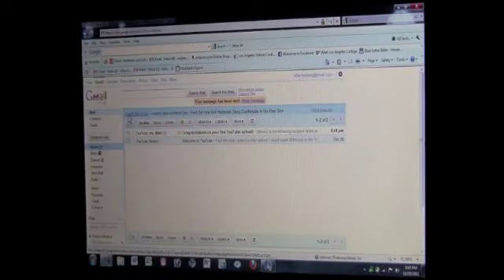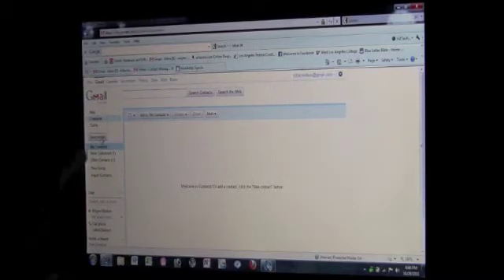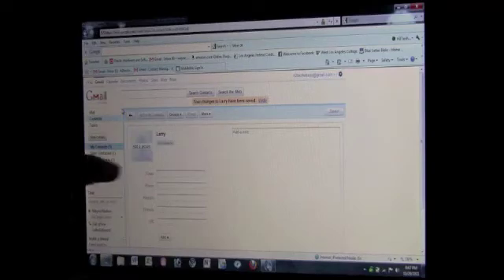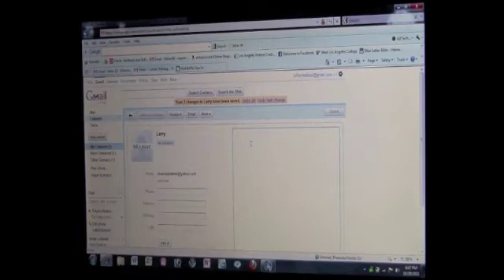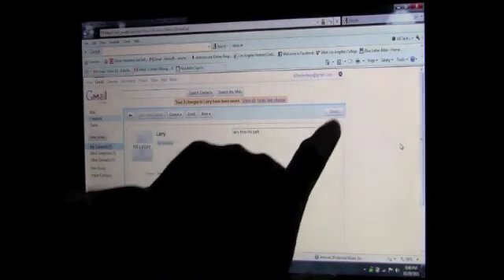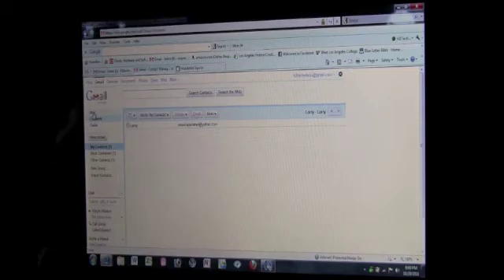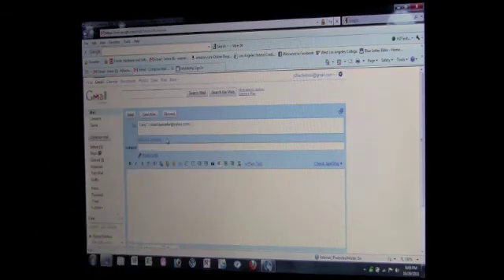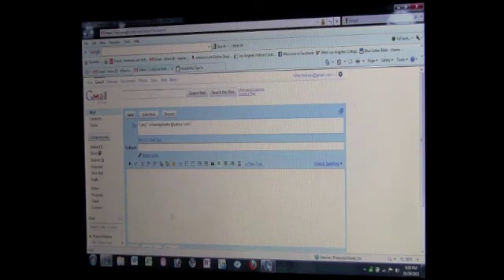How to Add Contacts in Gmail​​​ | H2TechVideos​​​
This is an Instructional video on how to add a persons email into your contacts so you can email them easier in the future.​​​